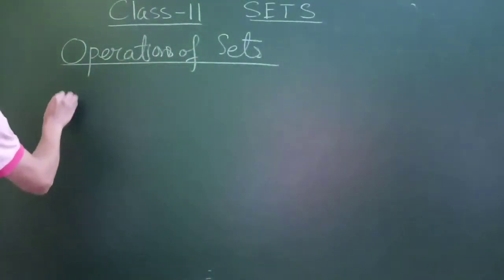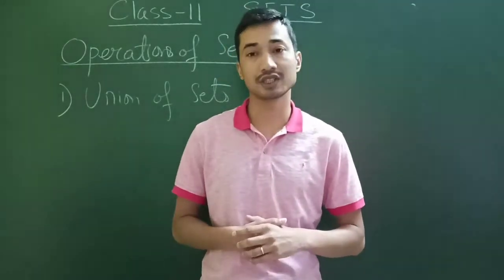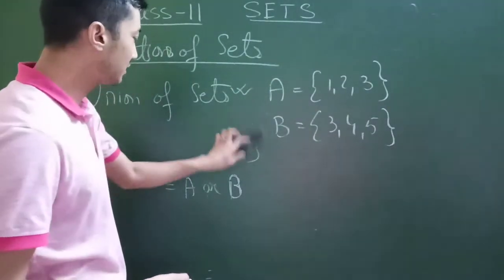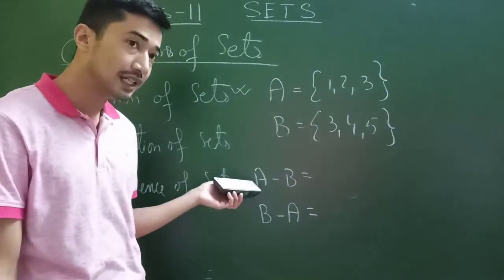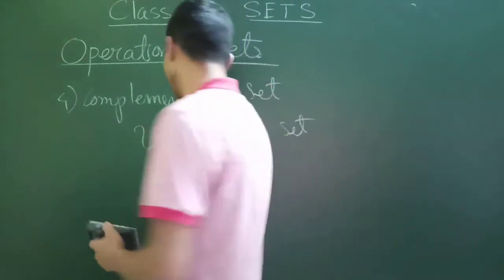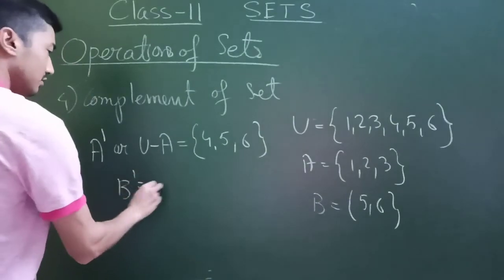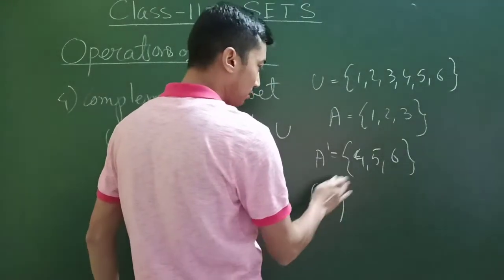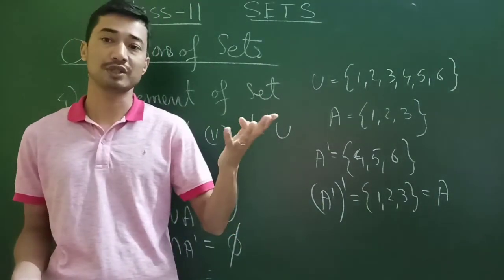Class 11 | Chapter 1 | Sets 03 | Concept video | Mathematics | NCERT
Union,Intersection,Difference & Complement of Sets. NCERT & NBSE